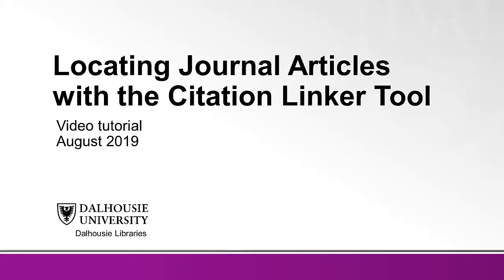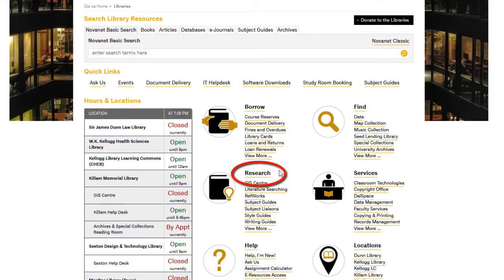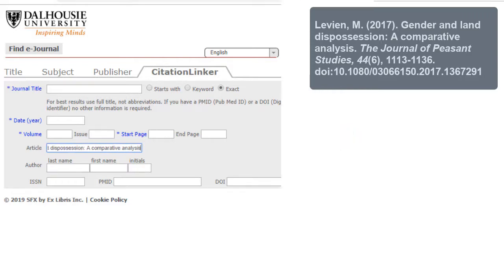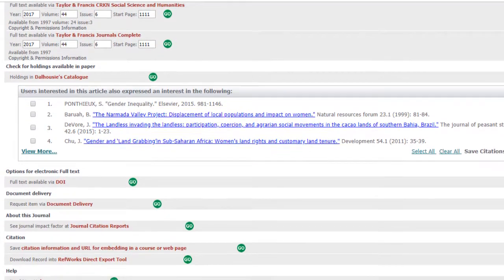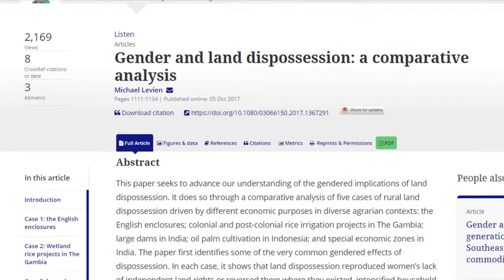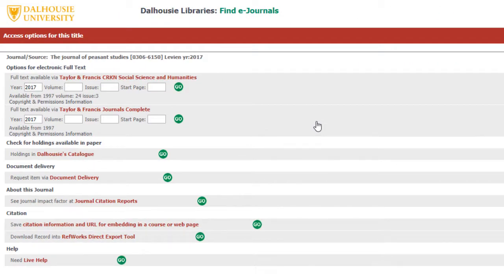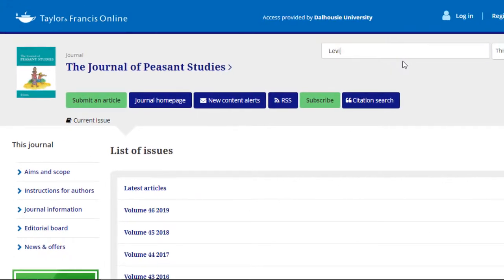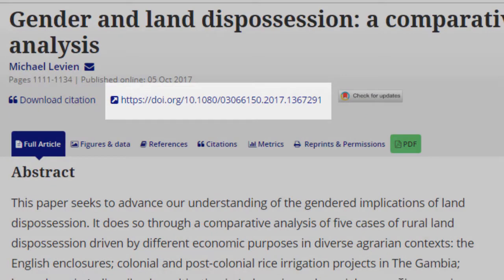Citation Linker / Citation Checker